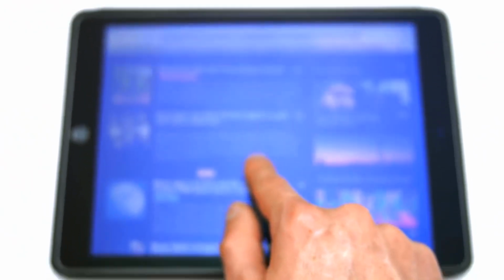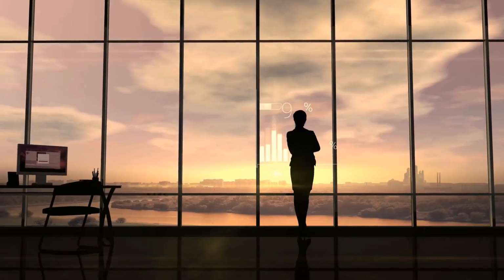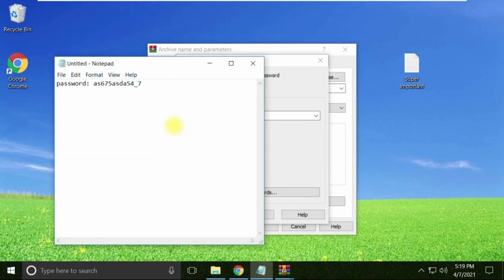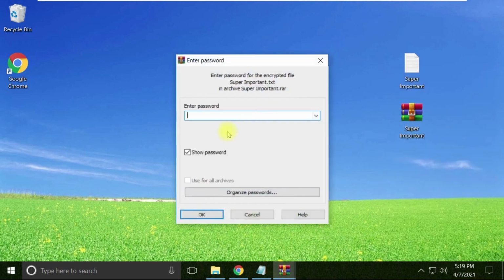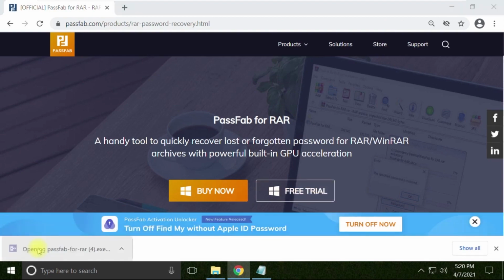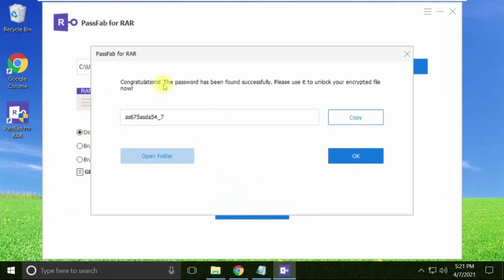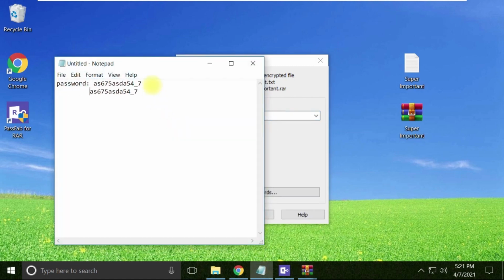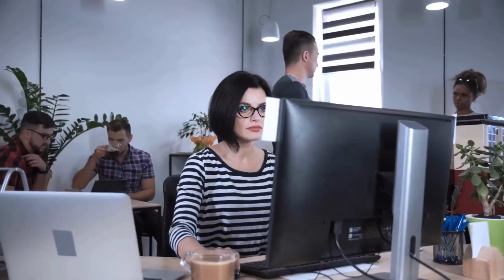How To Open Rar File Without Password | Quick & Easy Tutorial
In This Video I Show You How To Open Rar File Without Password In A Quick And Easy Tutorial.

Timestamps:
0:00-0:20 Intro
0:20-1:41 Tutorial Steps
1:41-1:53 Outro